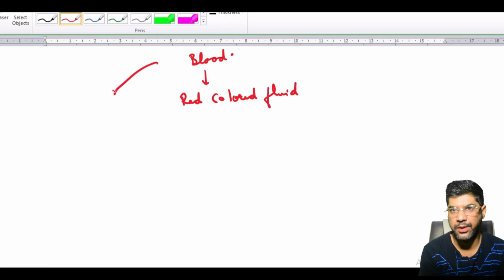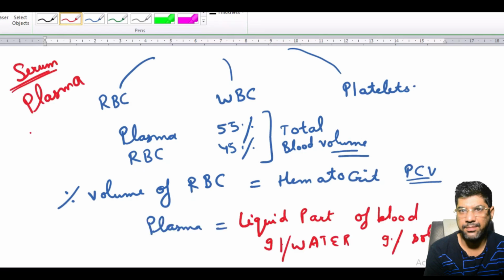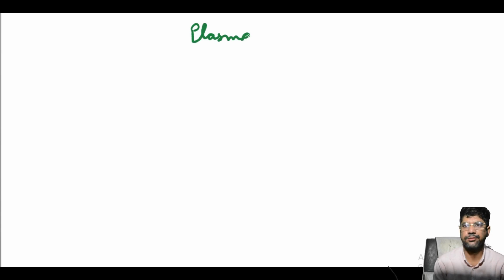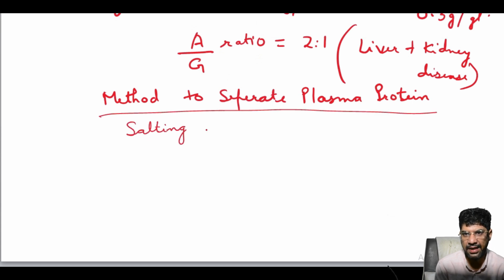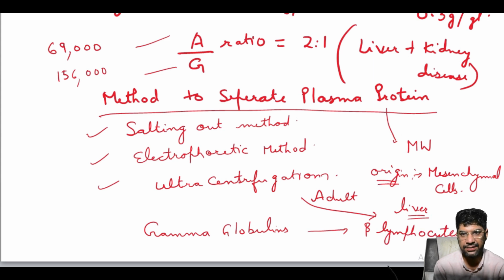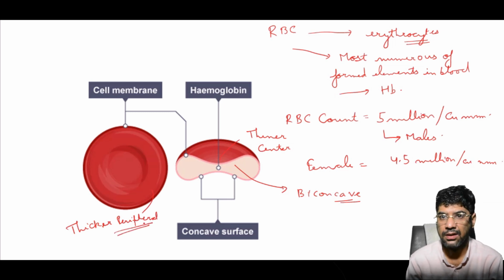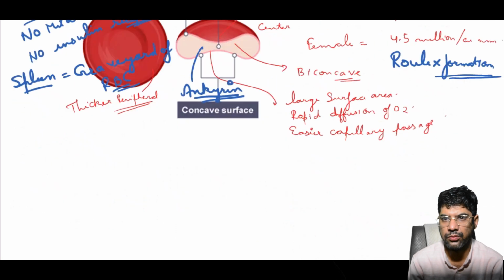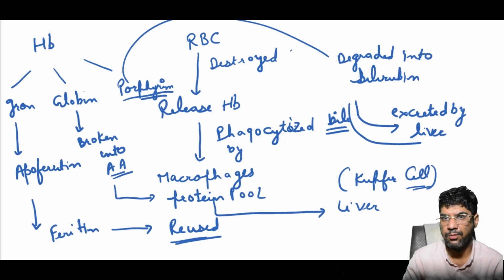BLOOD PLASMA RBC